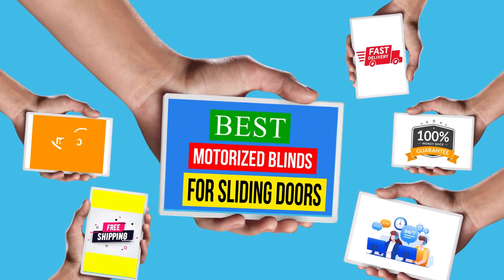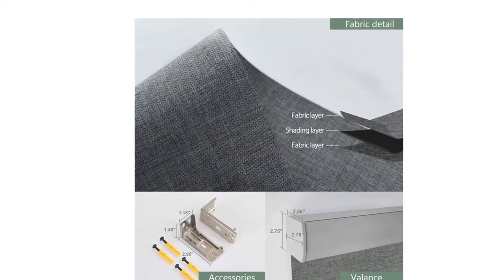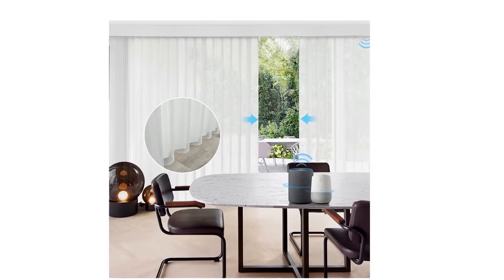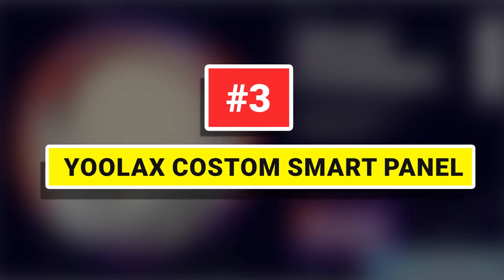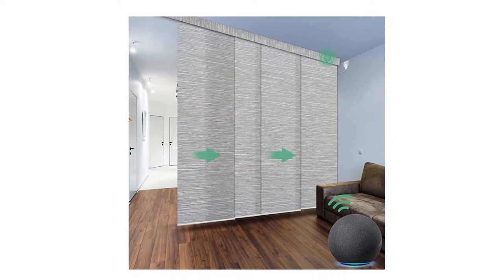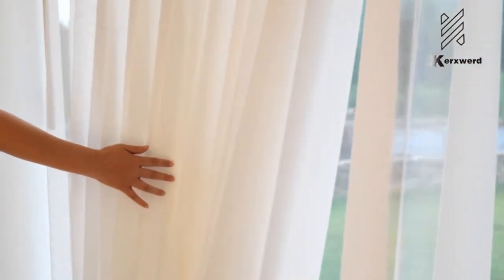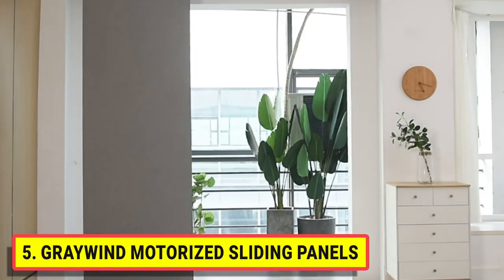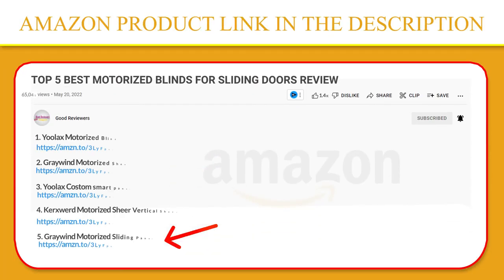Top 5 Best Motorized Blinds For Sliding Doors Review In 2023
1. Yoolax Motorized Blind

2. Graywind Motorized Sheer

3. Yoolax Costom smart panel

4. Kerxwerd Motorized Sheer Vertical Shades

5. Graywind Motorized Sliding Panels